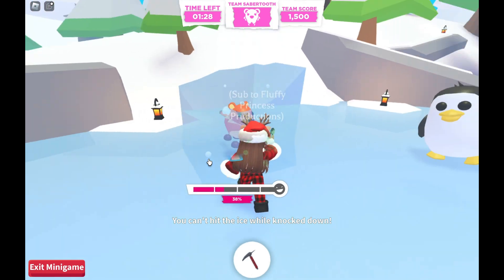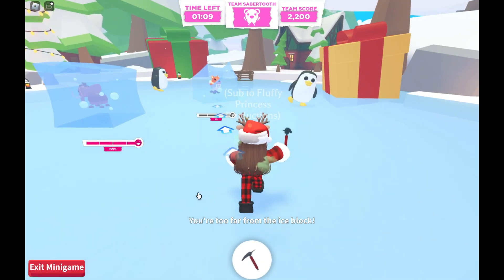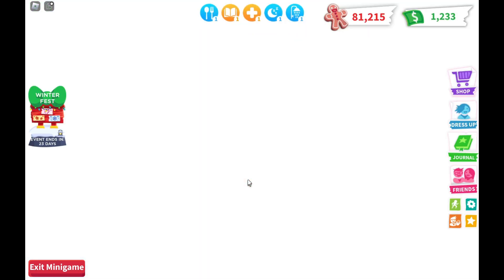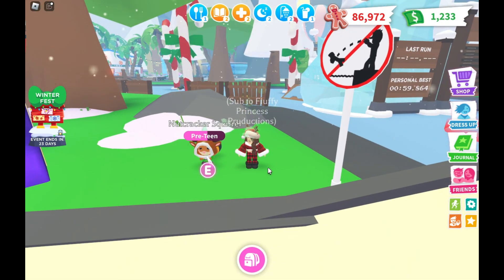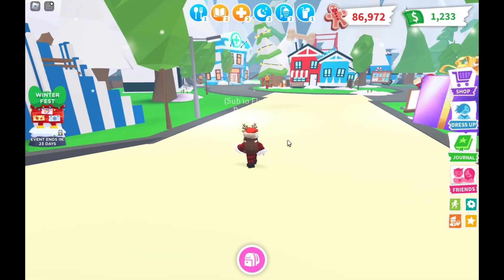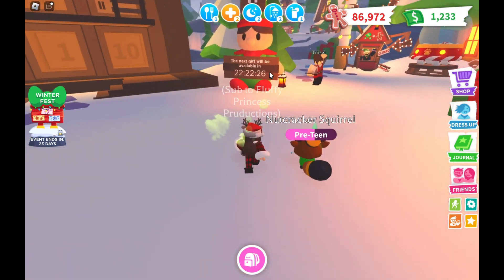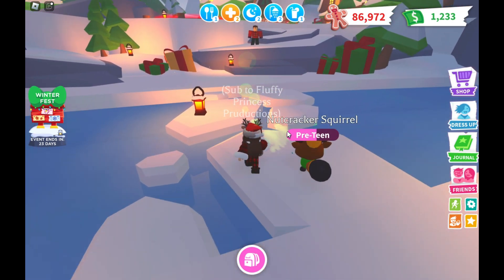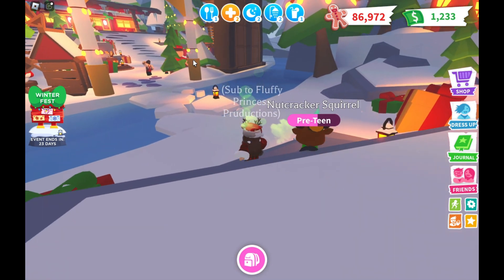Tips & Tricks To Get the Most Gingerbread in Adopt Me!!!!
Today I will show you how to get the most Gingerbread! Like and Sub for more vids!